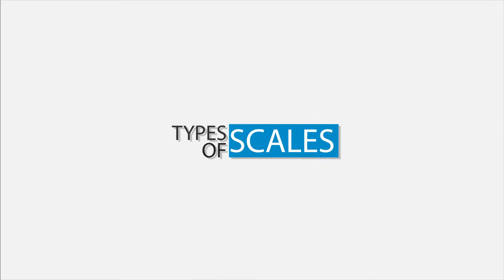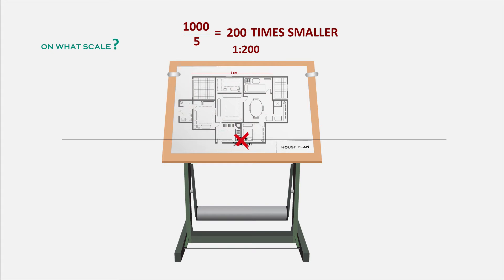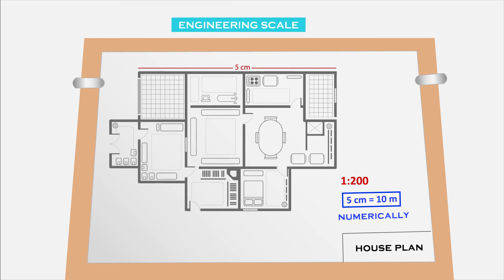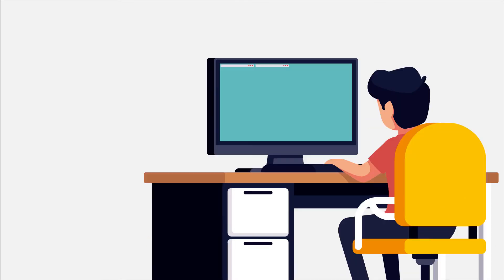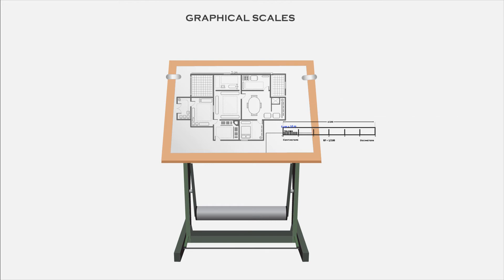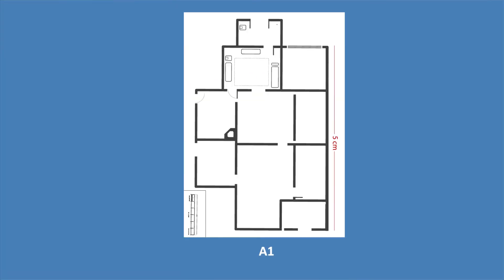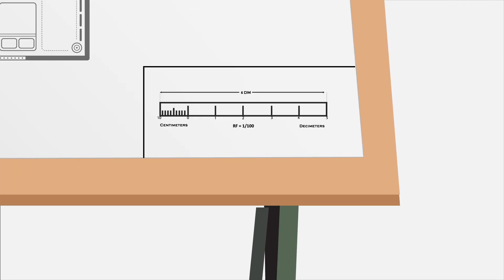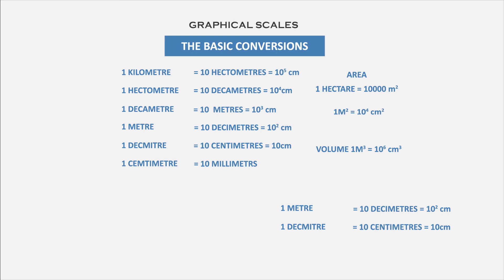Types of scales in engineering drawing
Let's see the Types of Scales in Engineering Drawing.

This course or playlist explains the fundamentals of Engineering Drawing | Graphics in a detailed manner for engineers and students as well. This was made with full of animation to get clear visual understanding.